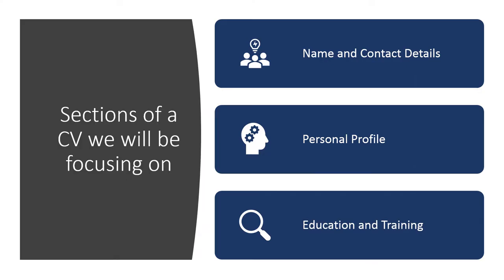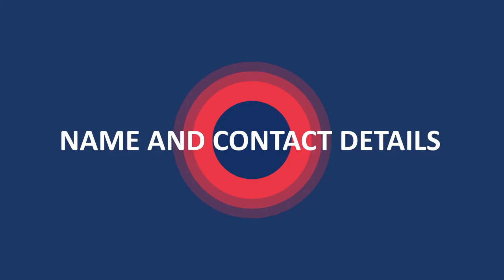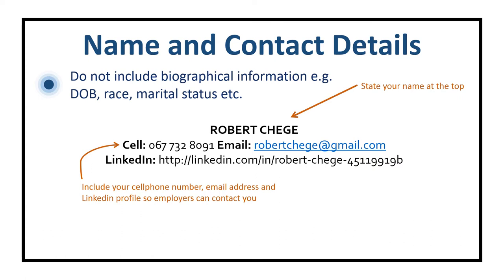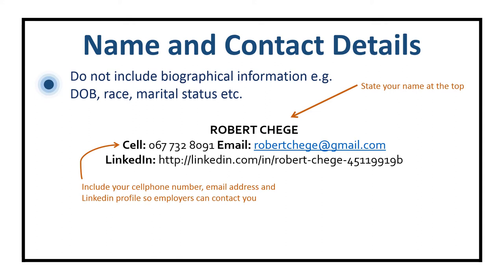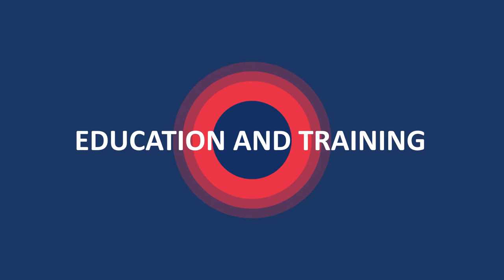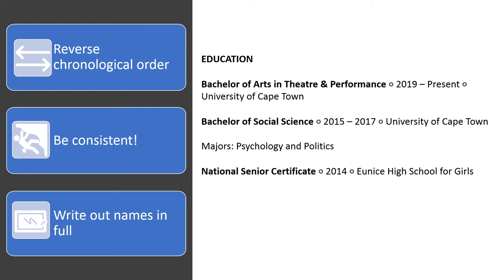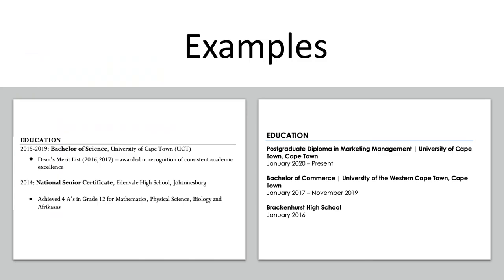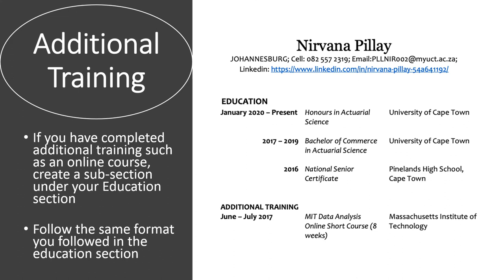Mini-Series: Own Your CV Episode 2 (Name, Contacts, Profile & Education)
Keep in mind that one size does not fit all.